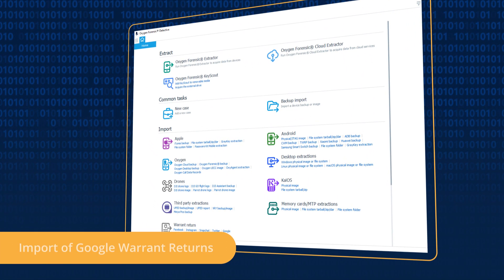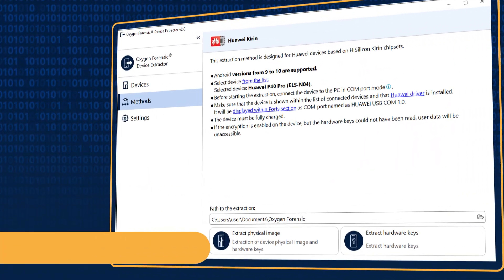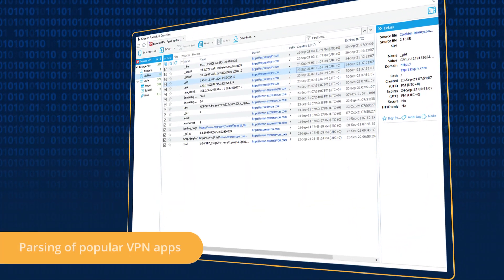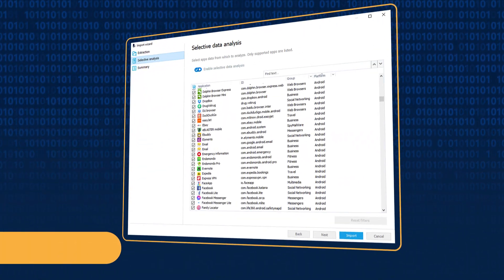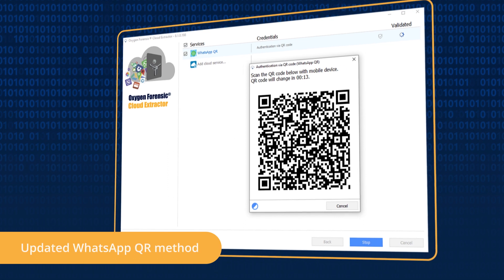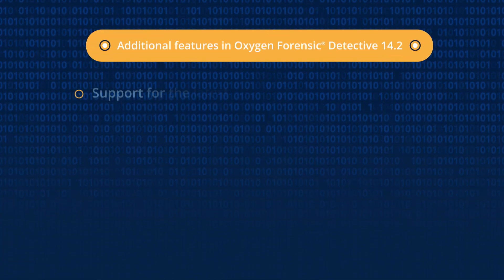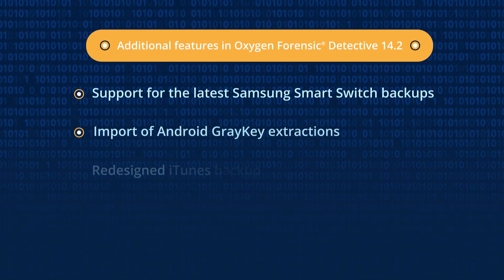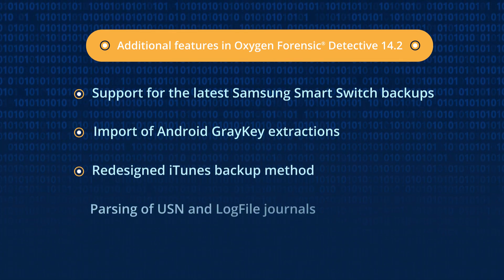Oxygen Forensic® Detective v.14.2 Release Notes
With this version, you can:

Import Google Warrant Returns
Acquire the latest Huawei devices
Parse data from popular VPN apps
Partially analyze extractions
Use the updated WhatsApp QR code method